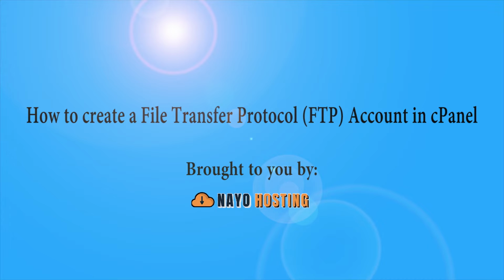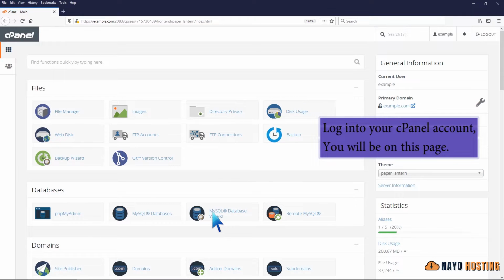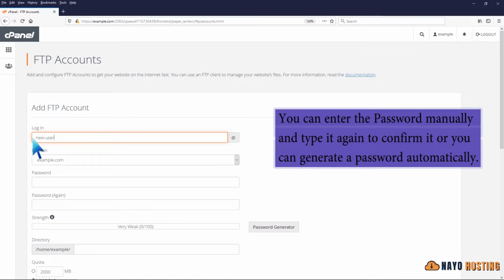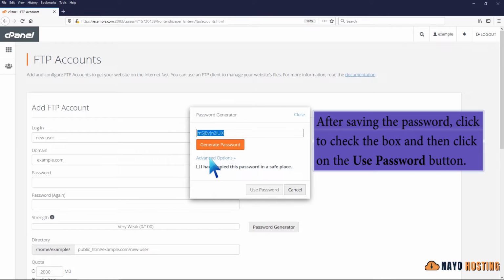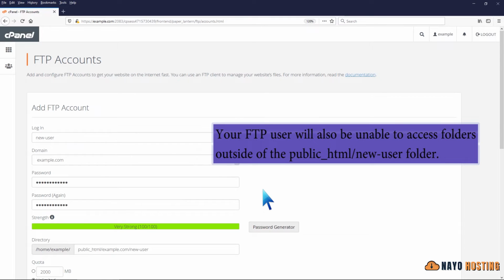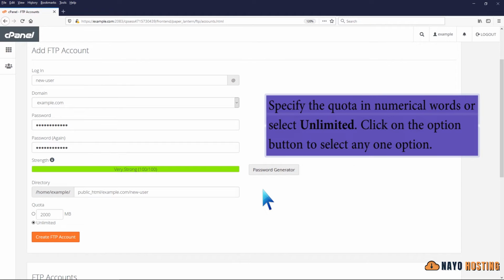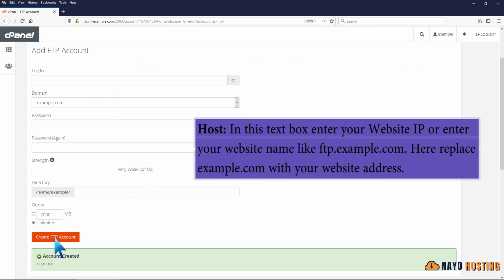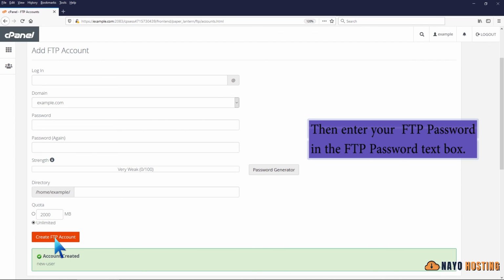How to create a File Transfer Protocol FTP Account in cPanel NAYO HOSTING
This video shows you how to create an FTP account with cPanel. To do this, you will first need to log into your web hosting account and select the Files tab. Choose Web Hosting, then select Account Information. Next, click on Add New FTP Account or Edit for existing accounts that you want to edit. Enter your username and password for the new FTP account that you are creating or editing, then hit Save Changes at the bottom of the page to complete this process!